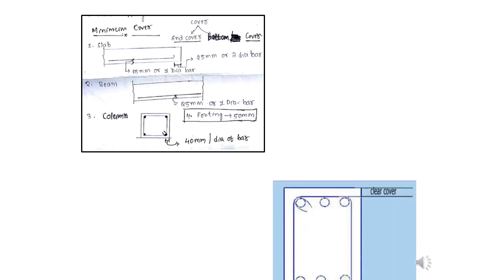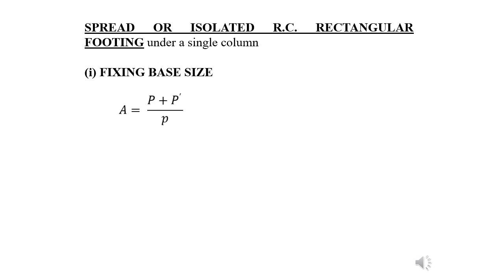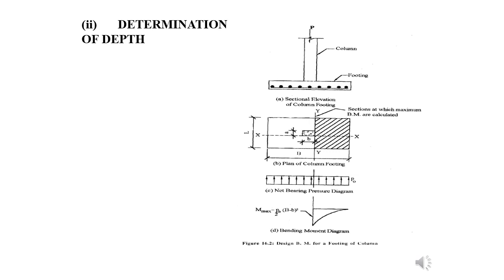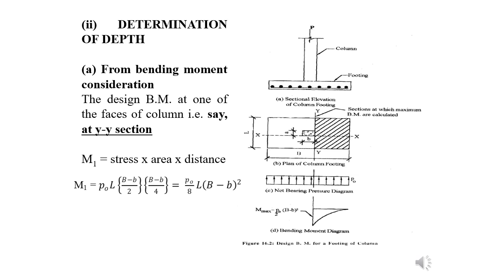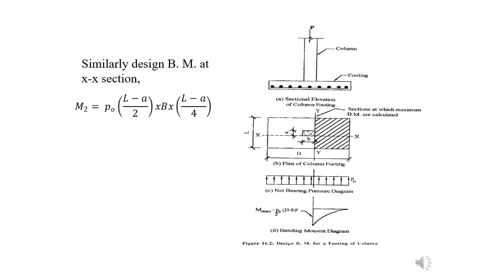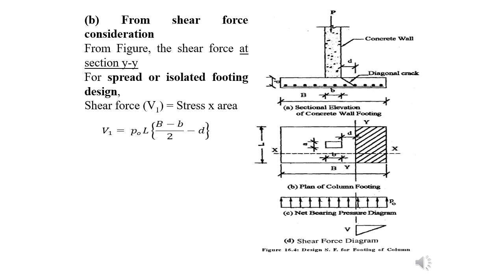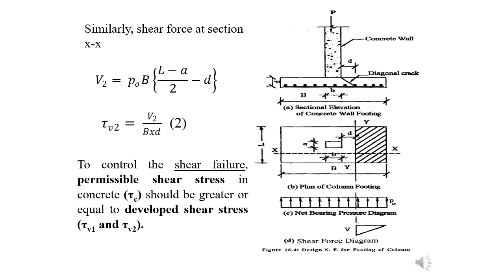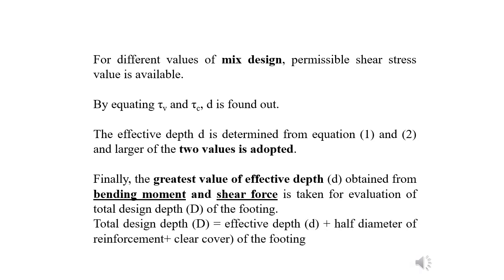Isolated footing design | Foundation Design | Civil Engineering | AKTU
In this topic, we shall study about:
- Design of isolated footing